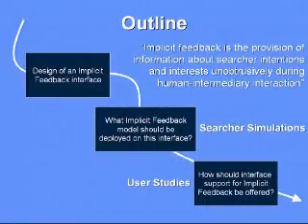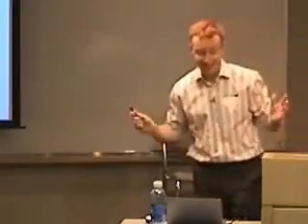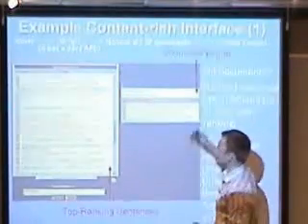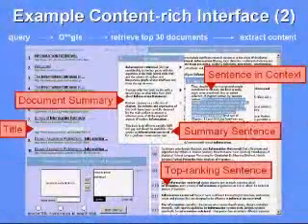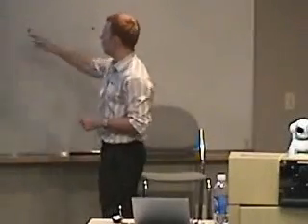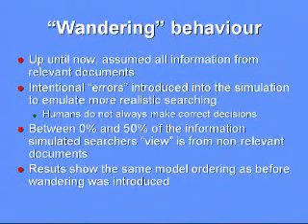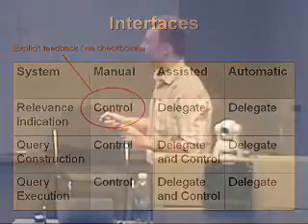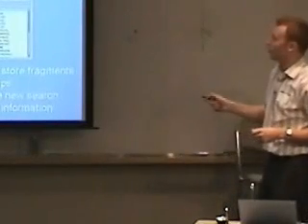Implicit Feedback: Techniques for Deployment and Evaluation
Searchers can find the construction of query statements for submission to search systems a problematic activity.  Implicit feedback models can proactively support searchers by passively observing interaction behavior and making recommendations about new query words to add, or retrieval strategies to adopt.  Implicit feedback is typically gathered through monitoring behaviors such as bookmarking, saving or printing.  Using document retention in this way can be worthwhile, but it is seldom observed in studies of Web search behavior and is highly context dependent.  In this talk I will describe my approach to implicit feedback.  I will give an overview of content-rich interfaces I have developed to improve the quality (and quantity) of searcher interaction, heuristic and probabilistic implicit feedback frameworks that use their interaction, and decision measures that approximate changes in searcher interests.  I will describe how I evaluate my techniques with human subjects and simulations of searcher behavior. As an addendum, I will describe how this research fits into my other current work on exploratory search, story building for relevance feedback, query expansion, and positive and negative implicit feedback using eye tracking.